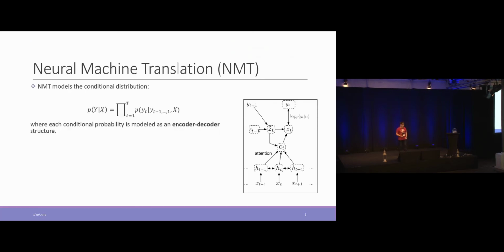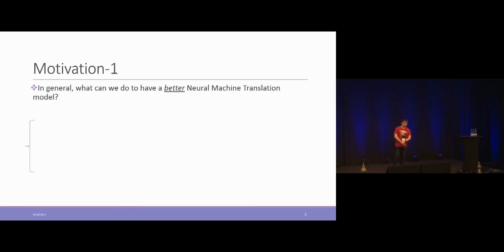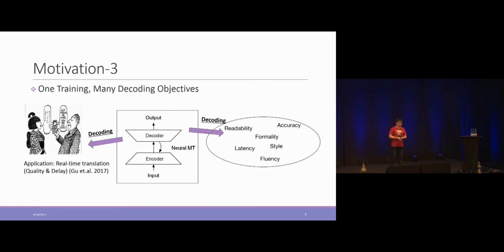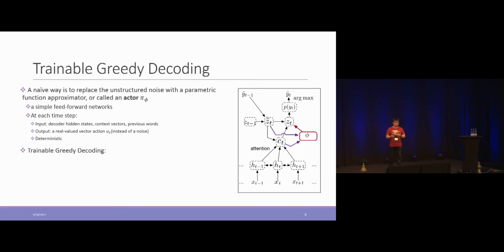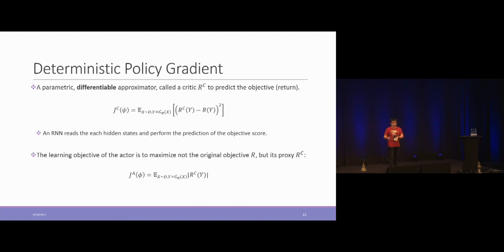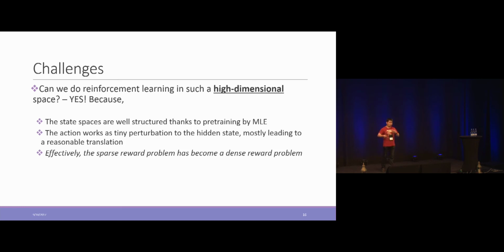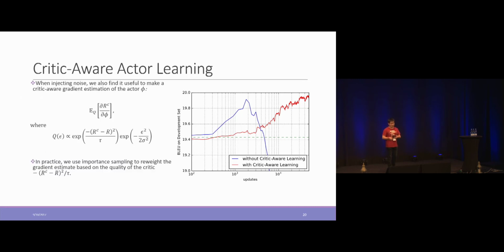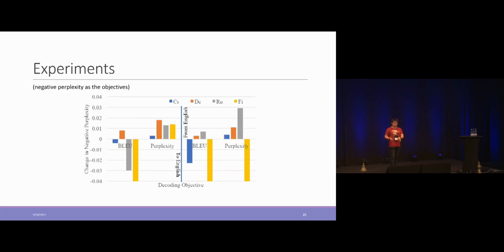EMNLP 2017 Trainable Greedy Decoding for Neural Machine Translation